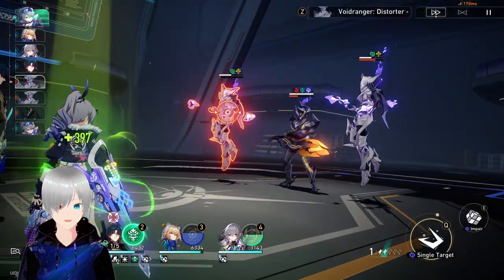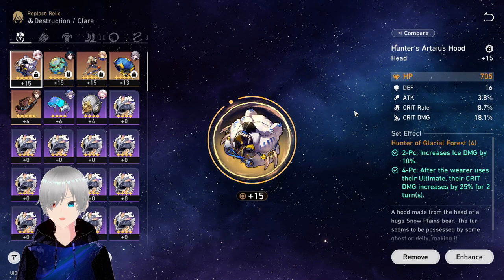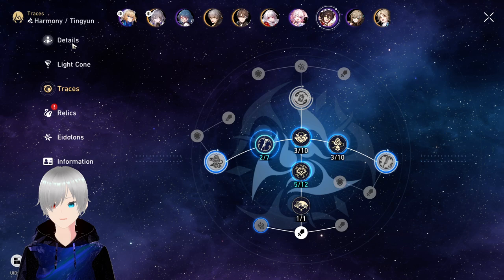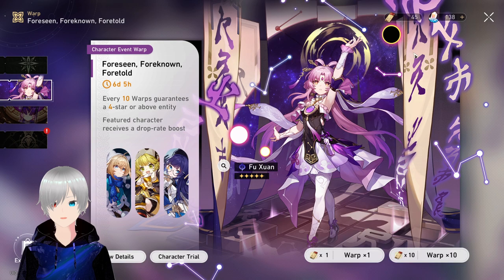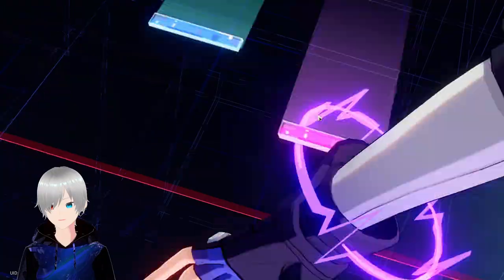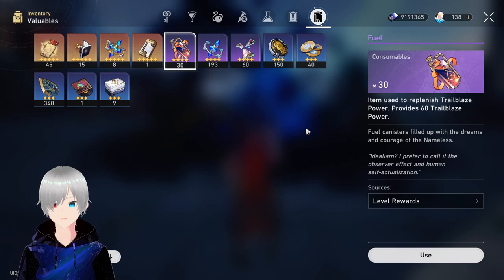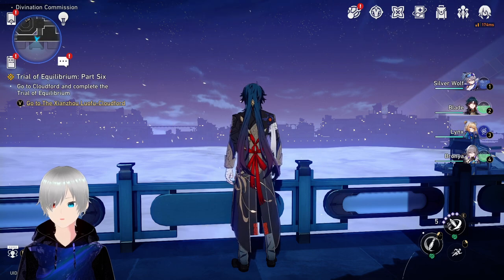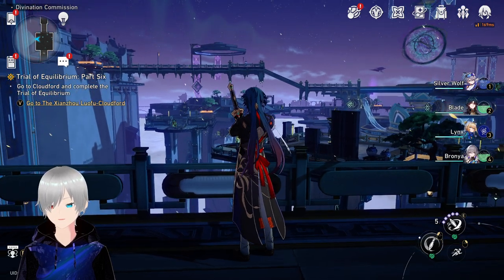Grinding for Jingliu | Pre Building Jingliu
Pre farming for a character that we like is normal in Honkai star rail, but when it comes to Relics it becomes a nightmare.

That's why choose a somewhat good Relic and Planar ornament set, So at least we can play with the character after their release.